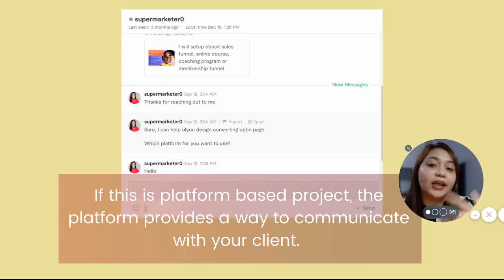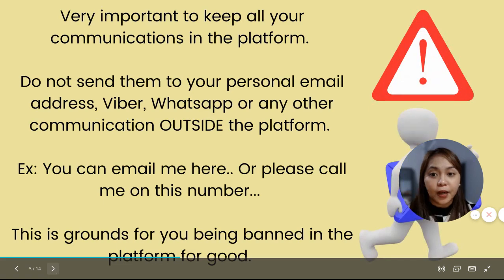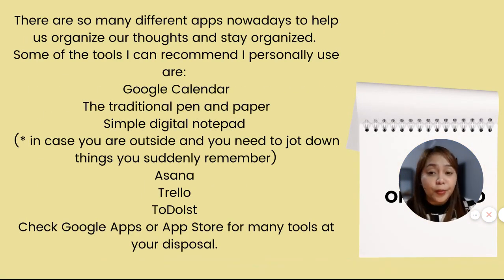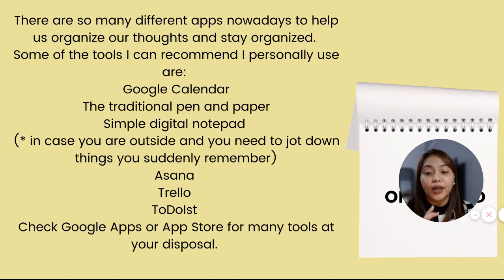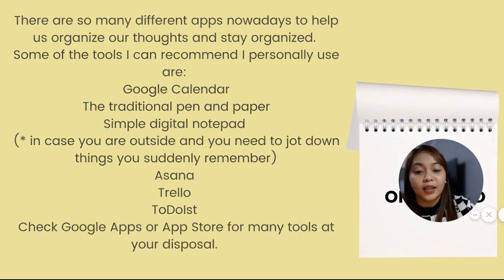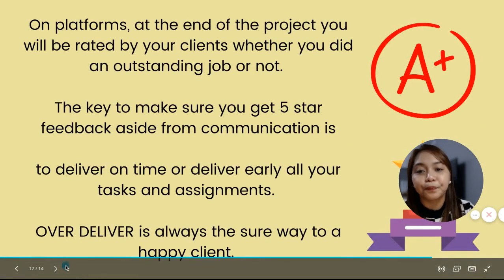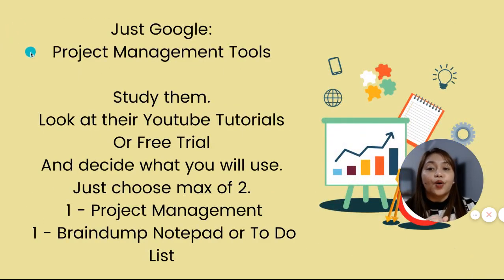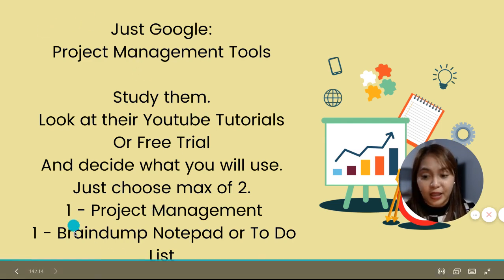How to Manage Your Clients & Projects